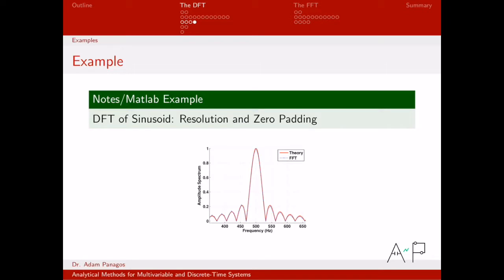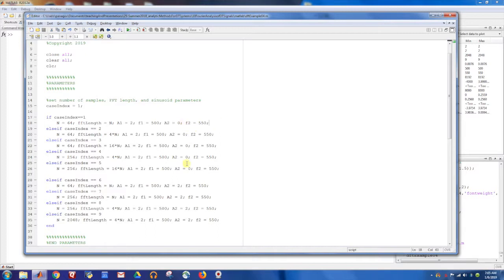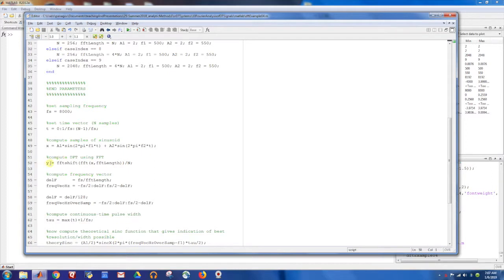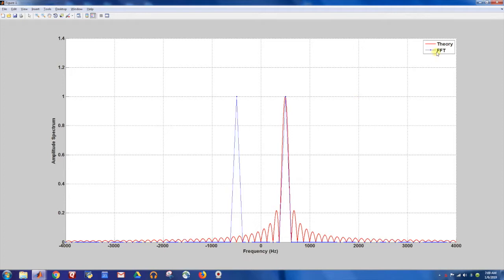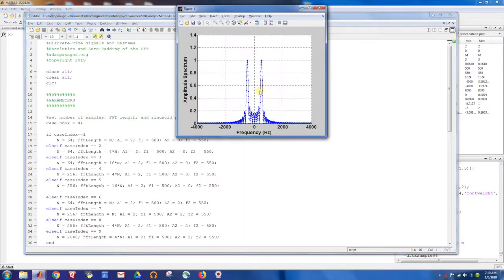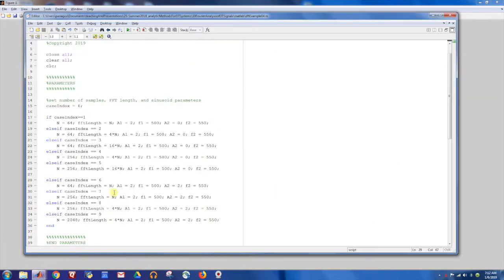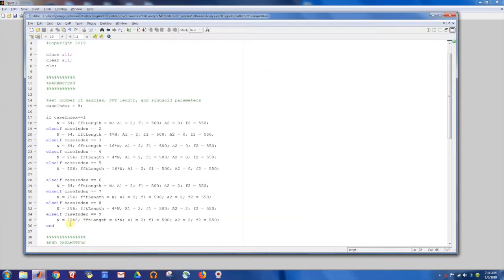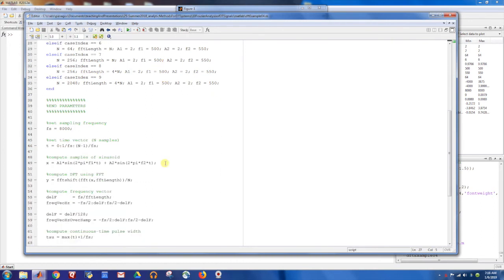Resolution and Zero-Padding of the Discrete Fourier Transform (DFT)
For the final DFT example in this series, we examine a discrete-time signal that contains the sum of two sinusoids that are closely spaced in frequency.  Using a simple Matlab script we examine a variety of cases where different numbers of samples are taken, as well as different amounts of zero padding.  In cases where the number of samples taken is small, the DFT resolution is not sufficient to resolve both sinusoid signals.  As the number of samples is increased, we observe how the DFT resolution improves and the signals are resolved.  Zero padding is also used to provide more samples in the frequency domain.